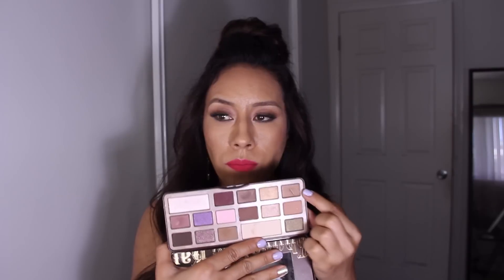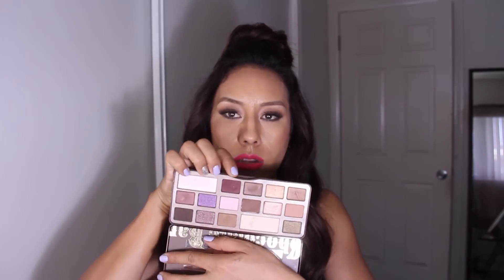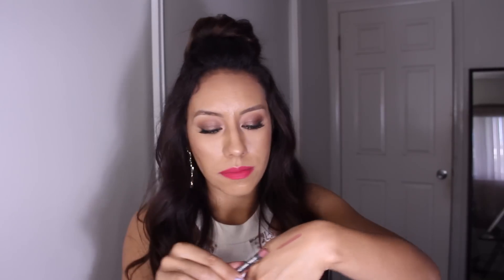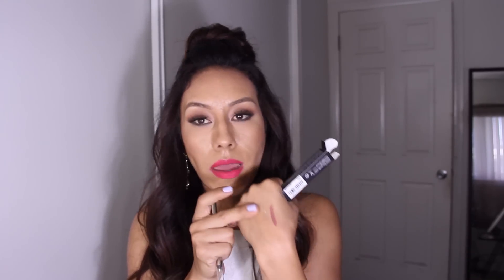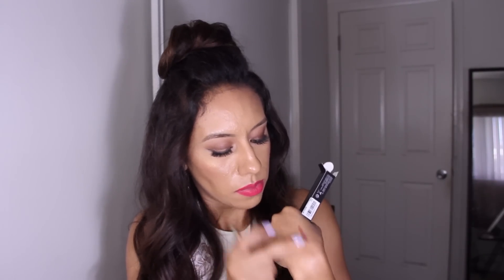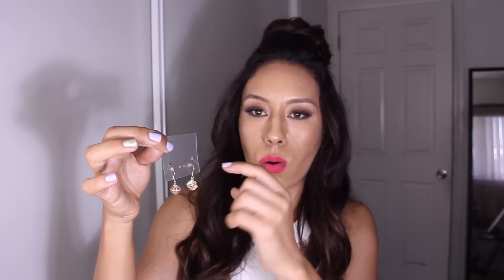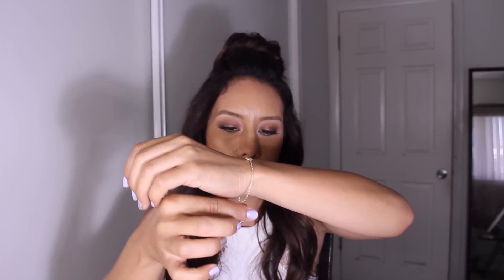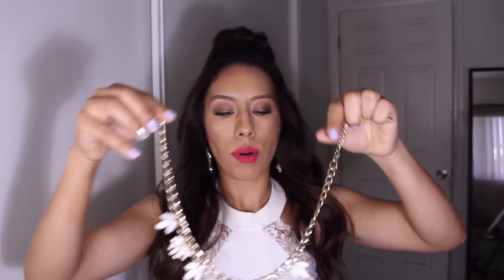Mac and Rocksbox Haul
Thank you for your constant support. You can follow me on all my social medias, links are provided below. If you would like to see more of your favorite videos and would like to help with a  contributing to this channel, visit the fan funding  tab. Thank you!!